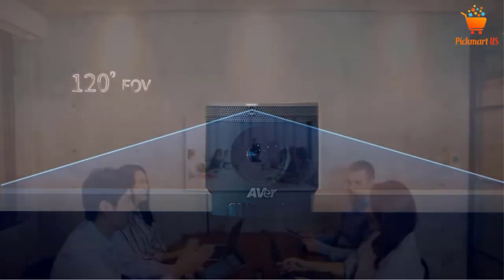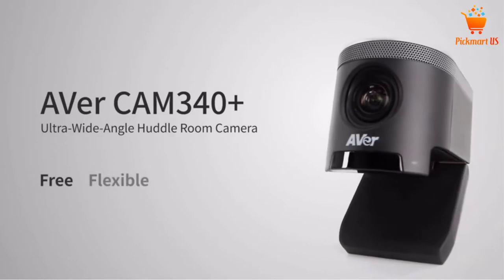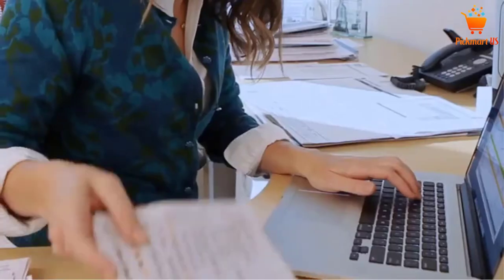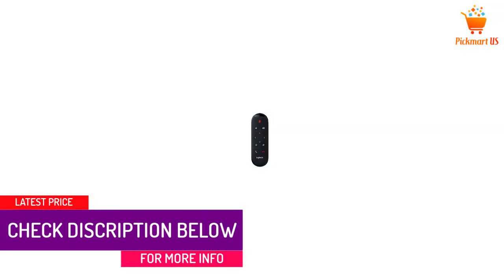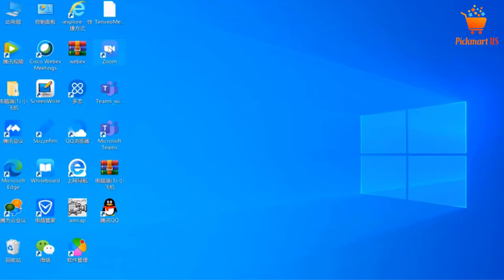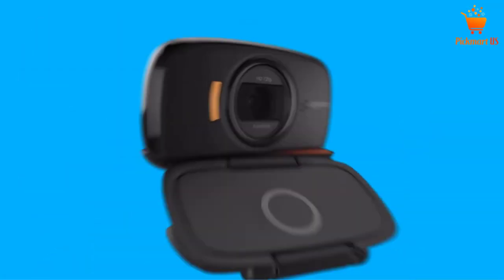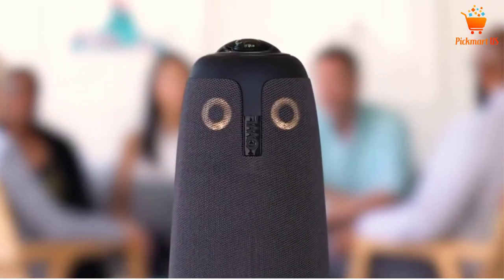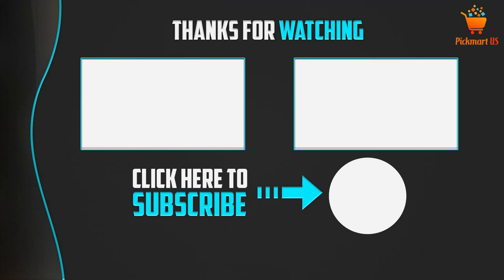Top 5 Best Conference Room Cameras in 2022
☛ All The Links to Best Conference Room Cameras listed in this Video:-

► 5.CAM340+ USB 4K Conference Camera.

► 4. ConferenceCam Connect All-In-One Video.

► 3.Conference Room Camera 3X Optical Zoom.

► 2. 1080P HD Video Webcam.

► 1. 360 Degree 720p Video Conference Camera.

In This Video, I listed the Best Conference Room Cameras That are available in the market. I made this list based on my personal research, and I tried to list them based on their price, quality,  and many more things.